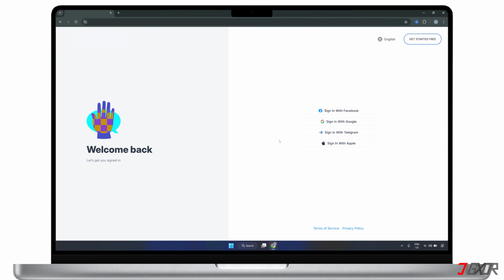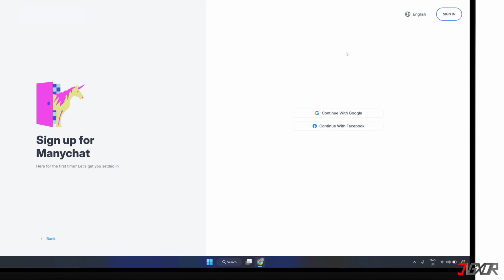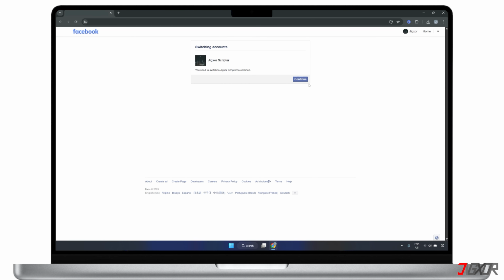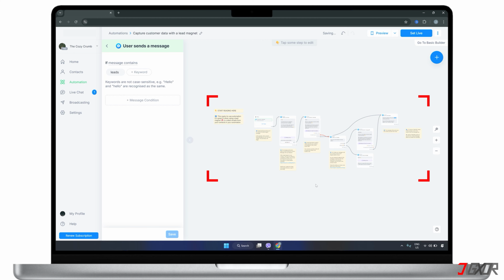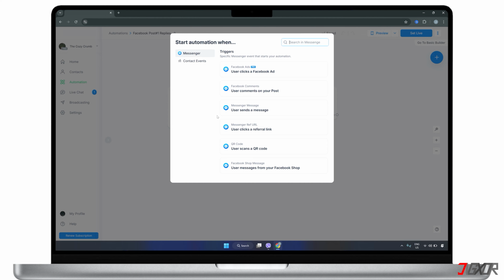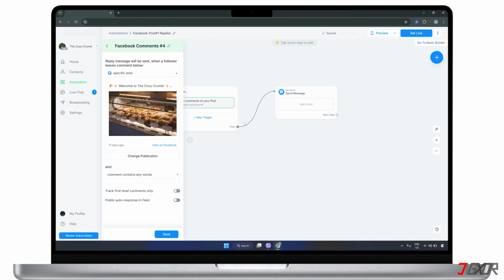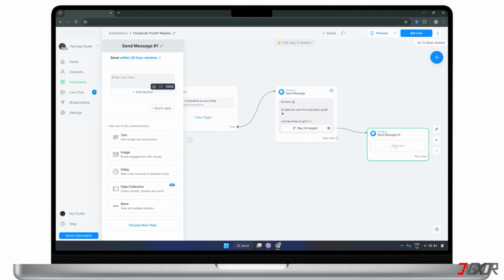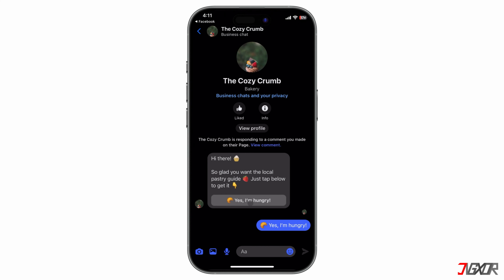How to Create Auto-Replies on your Facebook Page! [Best AI Chatbot]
Are you a business owner or content creator with a Facebook page? Learn how to automate responses to common inquiries with an AI chatbot. In this video, I'll demonstrate how to use my favorite user-friendly tool to set up automated replies for your page. Yours Jigxor

Most important links:
* | Best AI Chatbot for Facebook Messenger

Timestamps:
00:00 | Register New Account
01:52 | You already have an account
02:15 | Set up Automations

Video: 1384